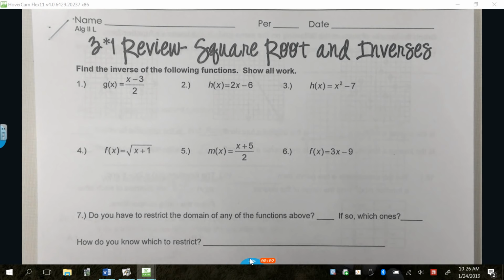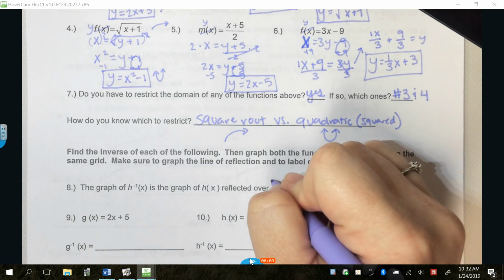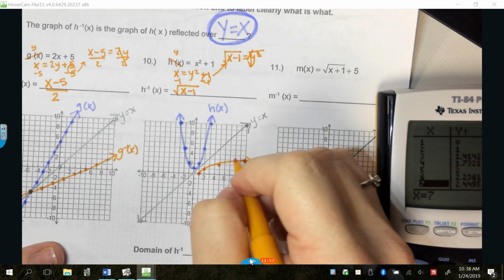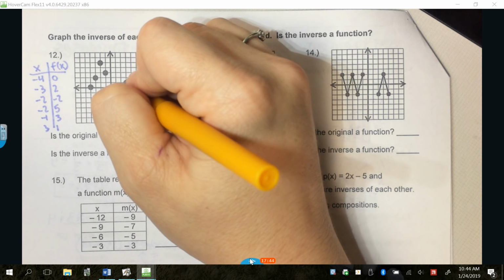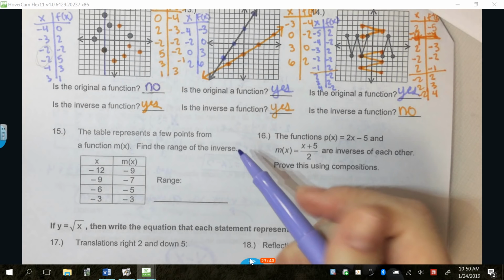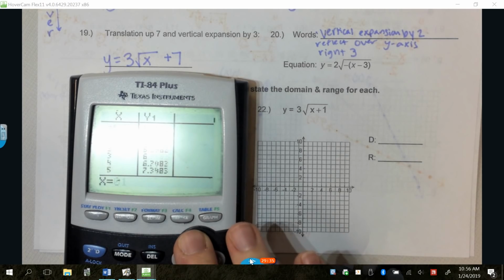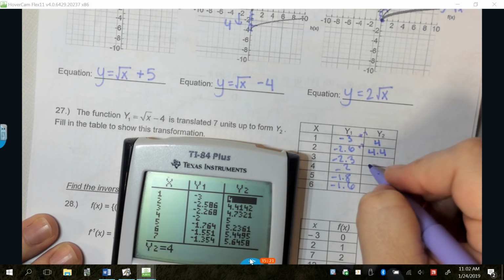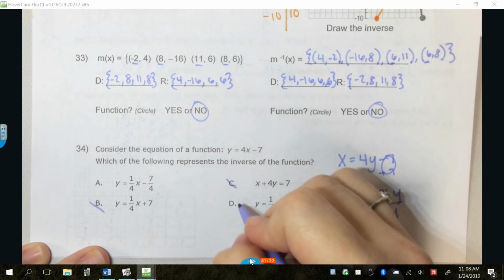Alg. 2 L Unit 3.1 Test Review